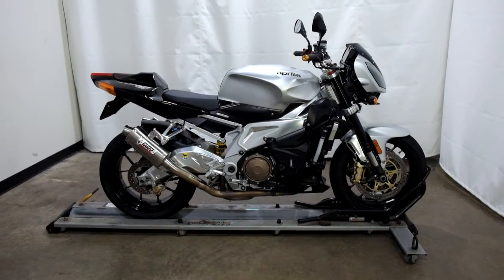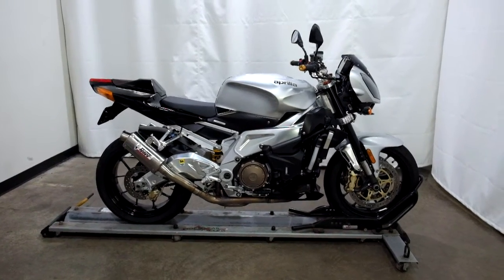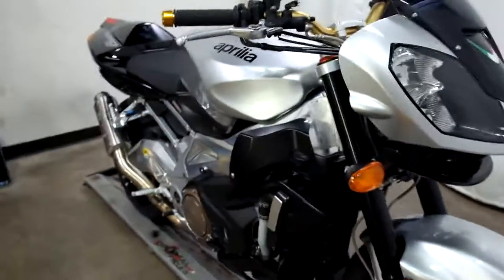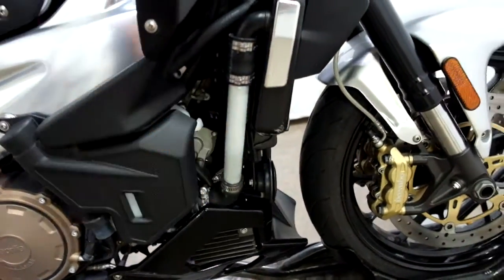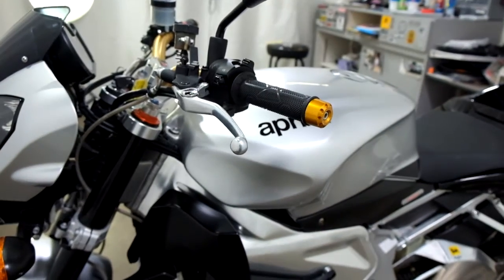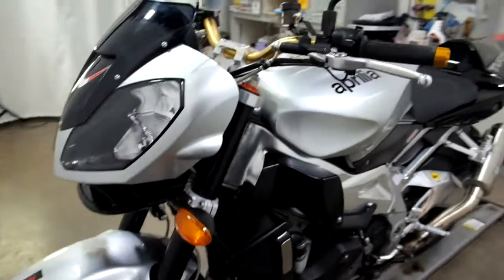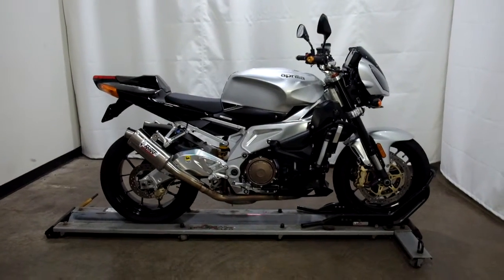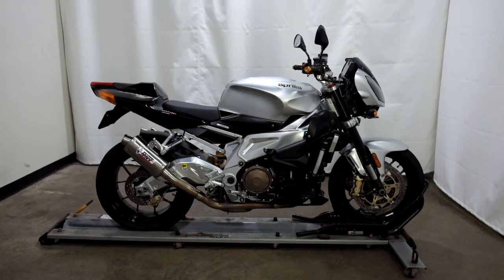2009 Aprilia Tuono R1000 – used motorcycles for sale– Eden Prairie, MN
Please visit Simply Ride to view this Used 2009 Aprilia Tuono R1000 for sale near Minneapolis, Minnesota.

Stock #: OSN1446

Need Shipping? We can ship to your door for as low as $299!